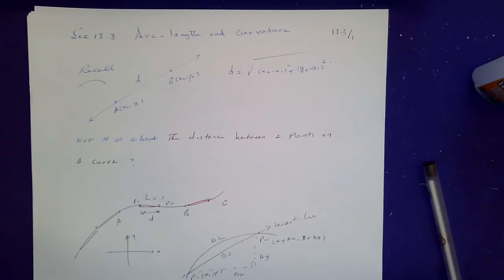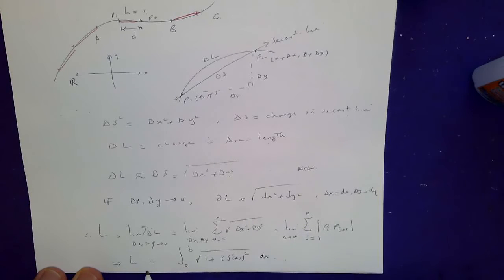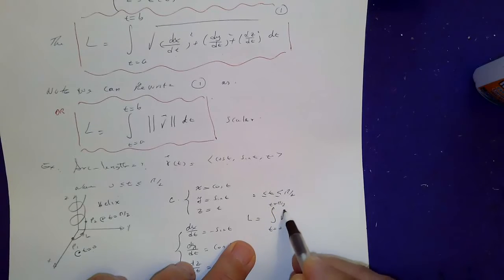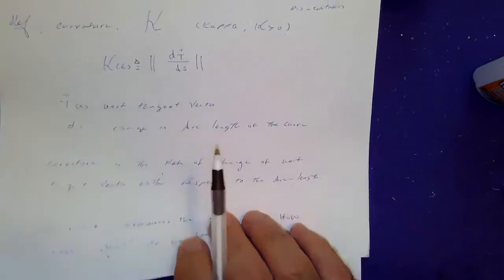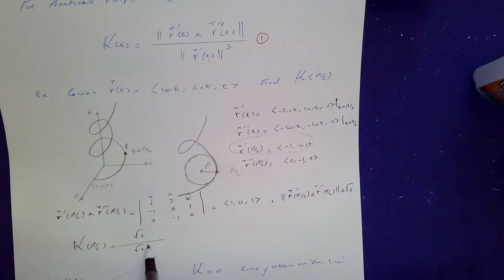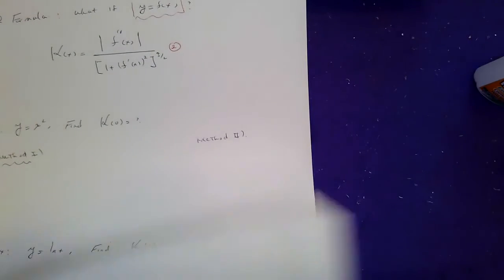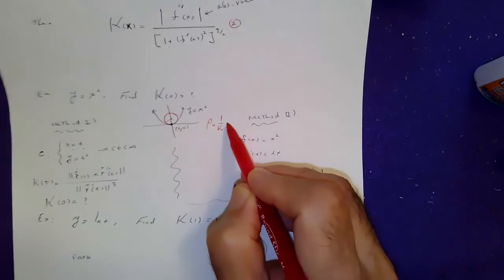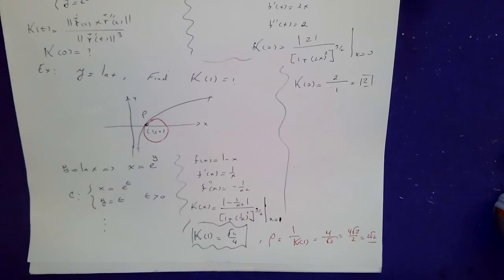Sec 13 3 (Part I): Arc length and curvature of a space curve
Arc length and curvature of a space curve